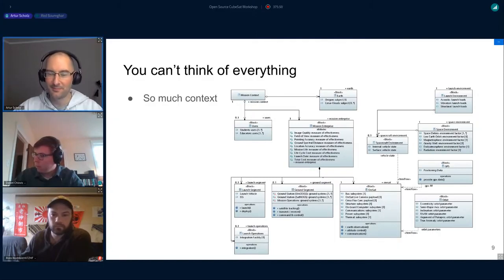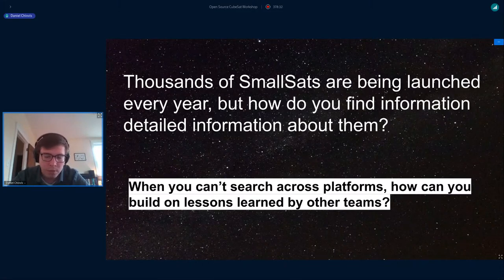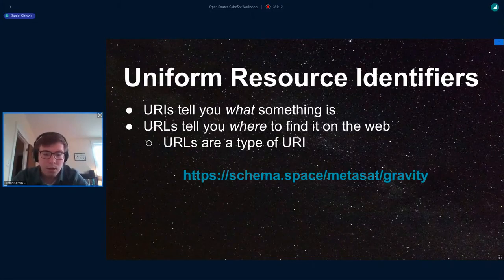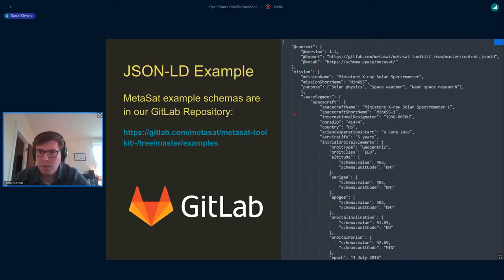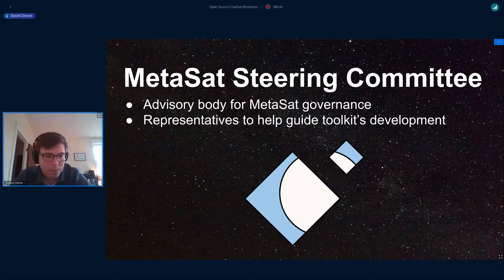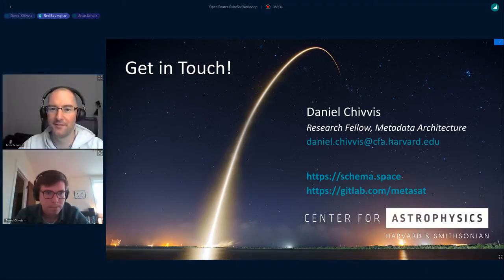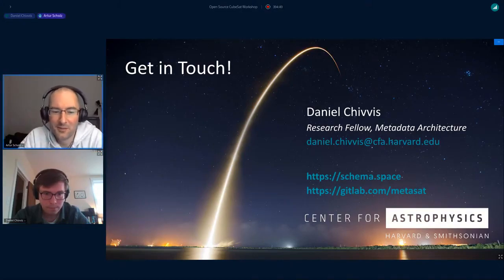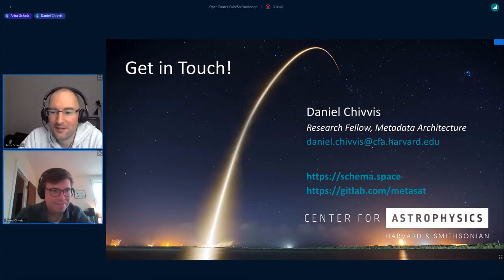OSCW 2021 MetaSat: Open Metadata for Small Satellite Missions